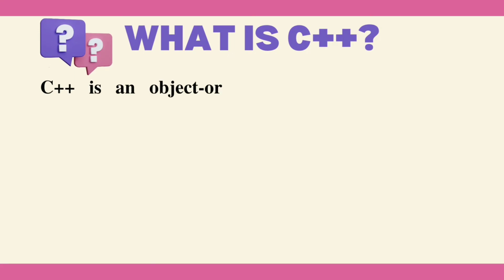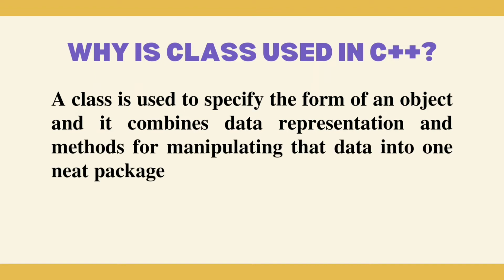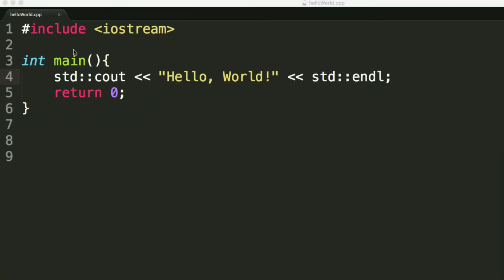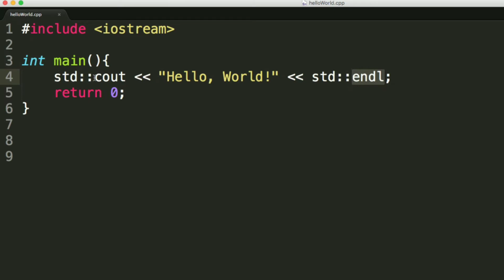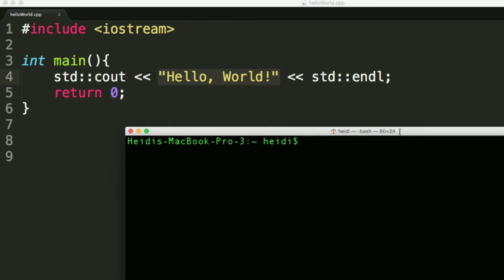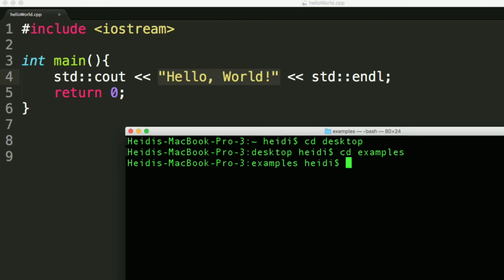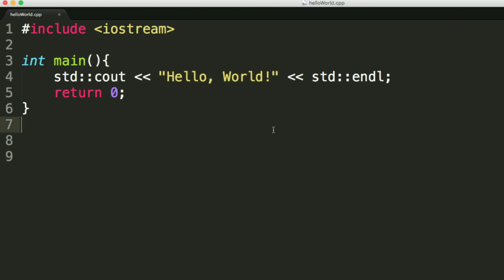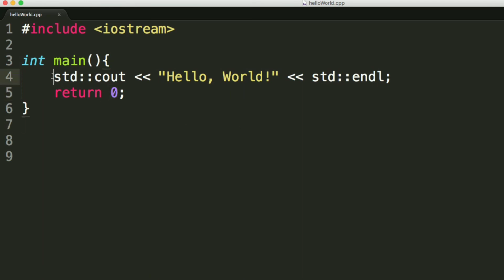Programming 2 Activity no. 1 (group 5)